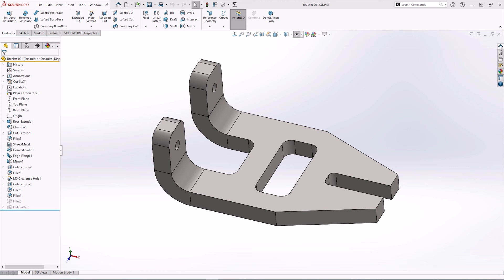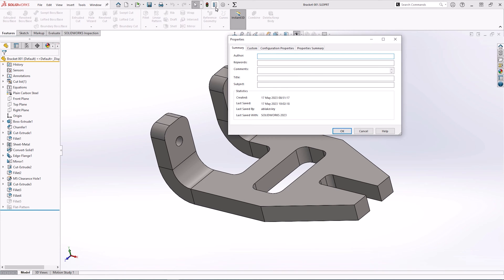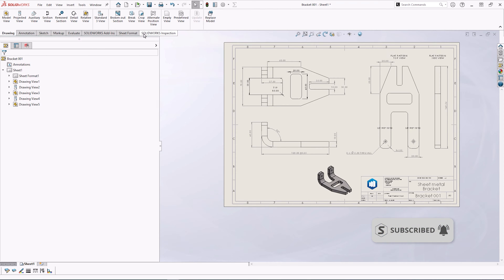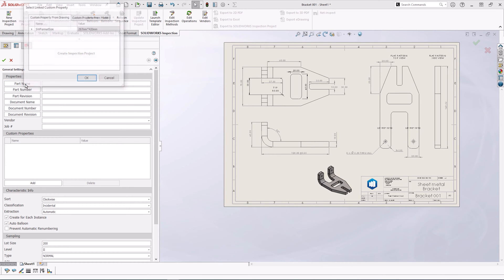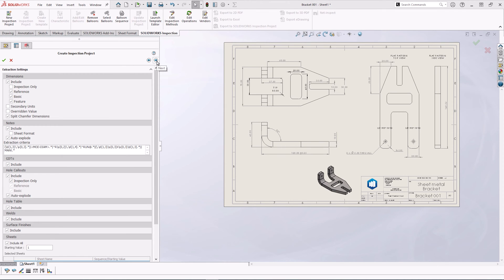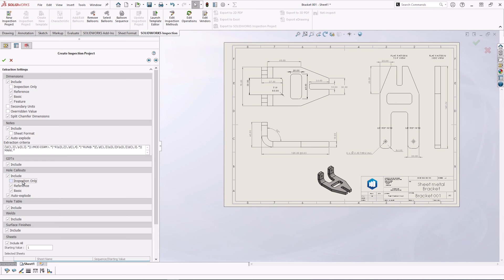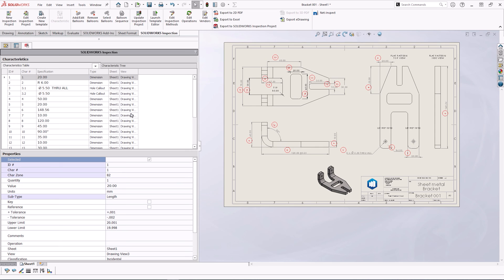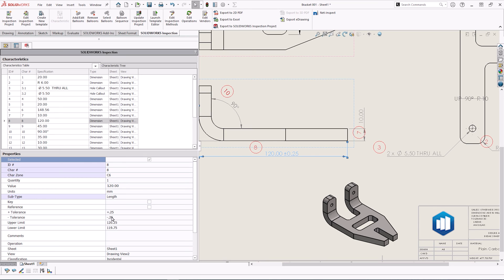How to Add Balloons to SOLIDWORKS Drawings | SOLIDWORKS Inspection Tutorial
Learn how to balloon drawings with SOLIDWORKS Inspection in this quick tutorial. Enhance your first article inspection (FAI) and approval processes by creating a bill of characteristics with ballooned dimensions from a SOLIDWORKS document. Discover more about SOLIDWORKS Inspection